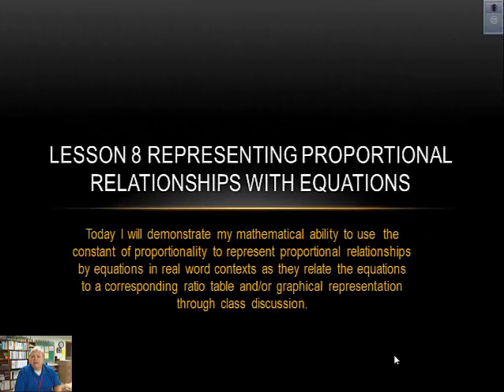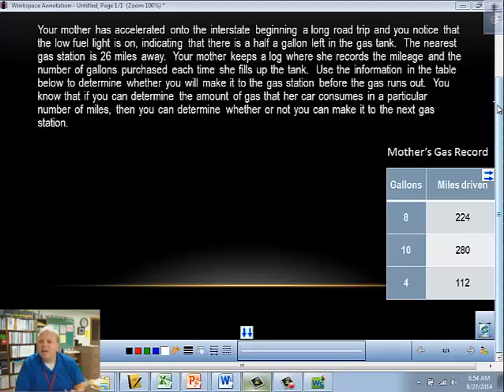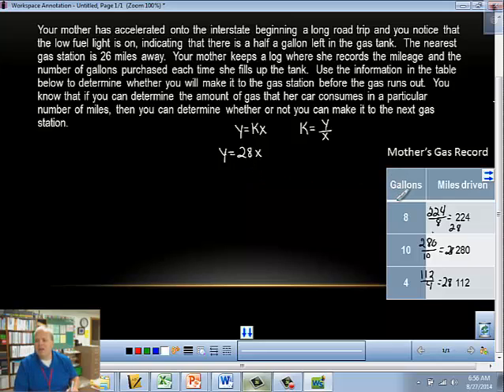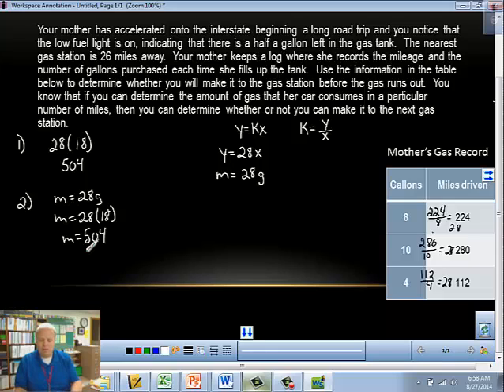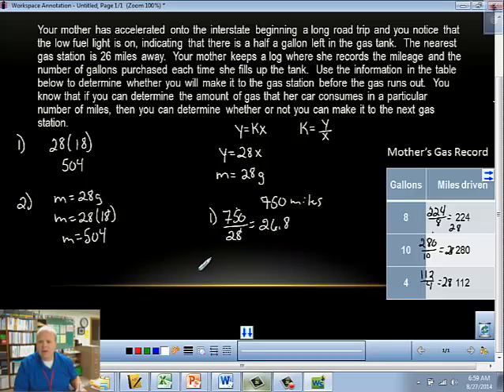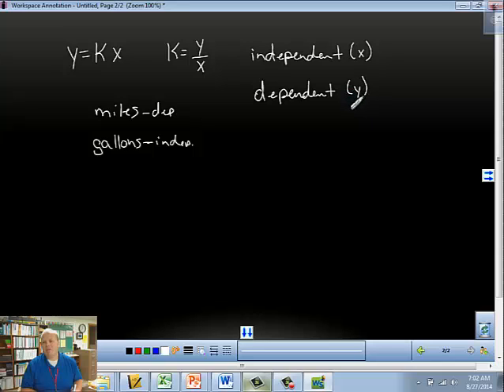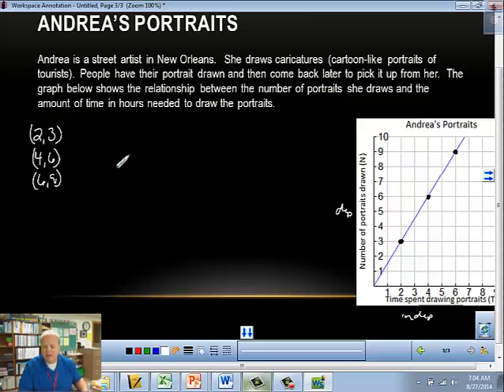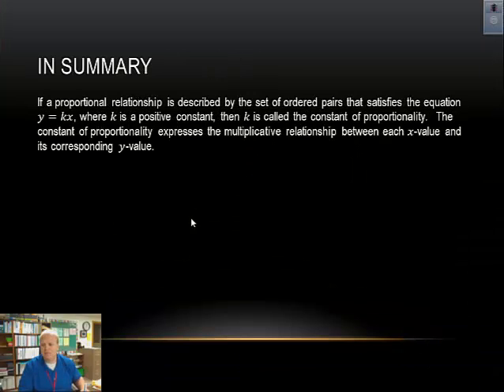Lesson 8 Representing Proportional Relationships with Equations